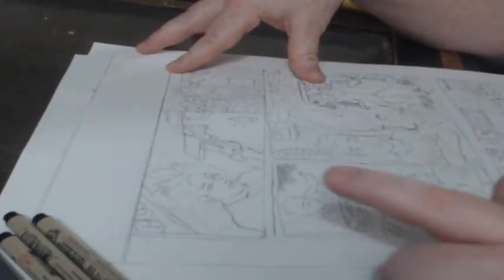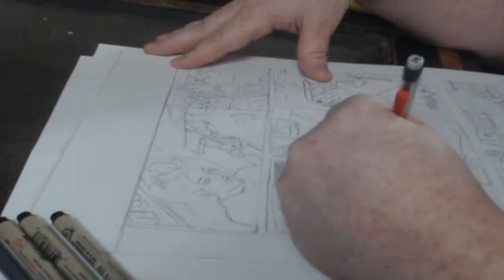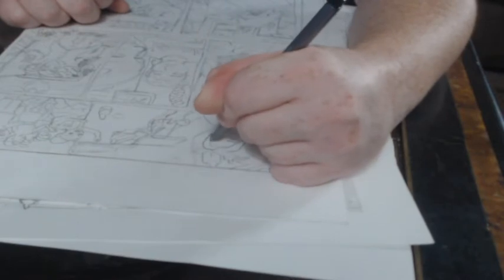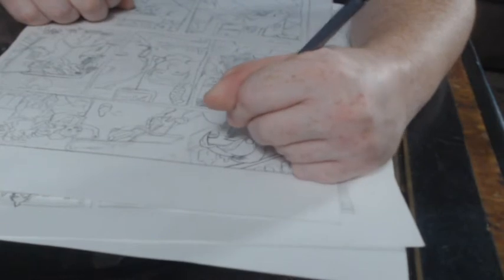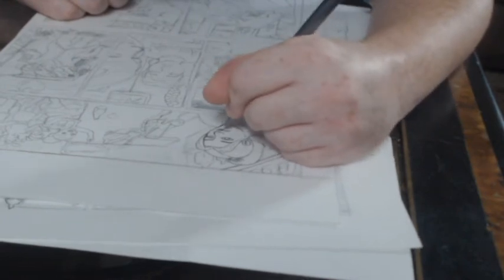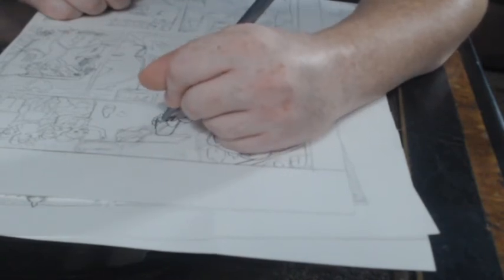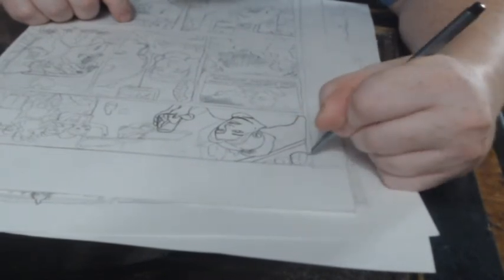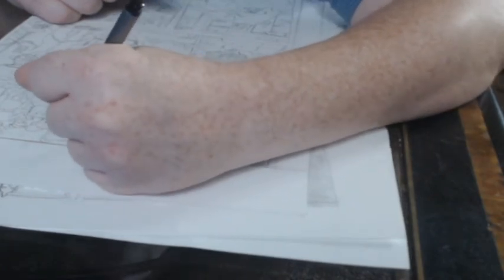Inking Comic Panels With No Chat Bubbles!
This is a 2 part-er as well. I will be going through inking and crafting my very first comic panels!